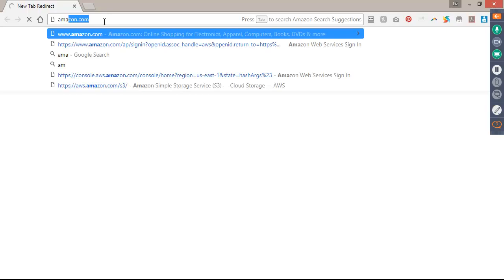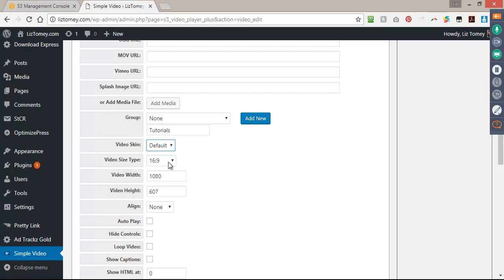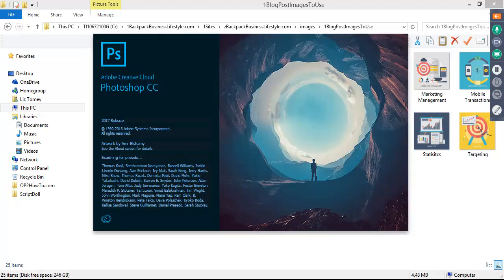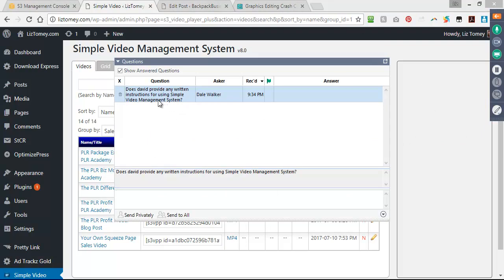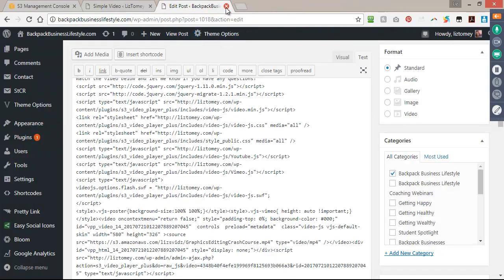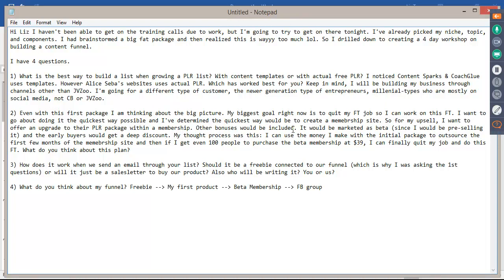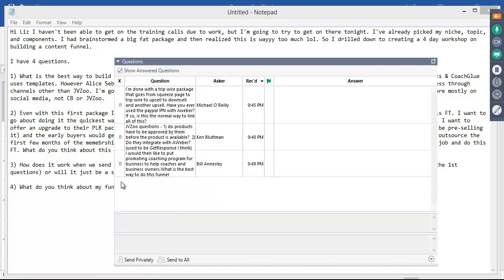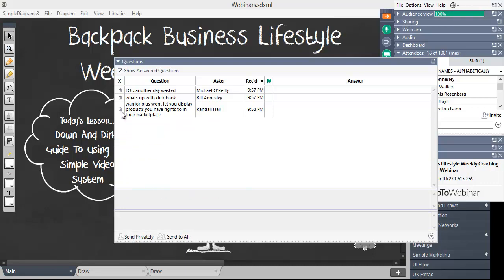Down And Dirty Guide To Using Simple Video System - Backpack Business Lifestyle Weekly Webinar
On tonight's webinar we covered what I call the "Down And Dirty Guide To Using Simple Video System". I switched from using EVS to this because it actually works. EVS's players are in flash and no longer work in Chrome! :( I LOVE this new video management system and the fact it gives me the code to put on my websites!

Here are the links that were mentioned tonight.

To attend these webinars or ask questions please join our Backpack Business Lifestyle Mastermind group on Facebook